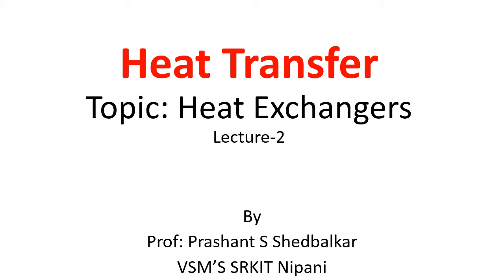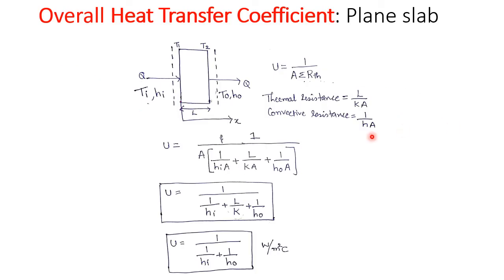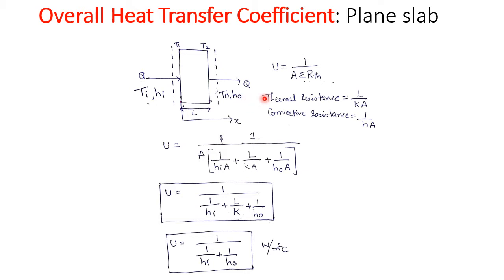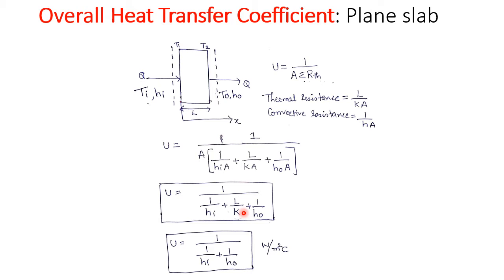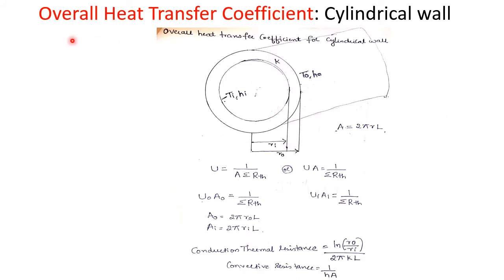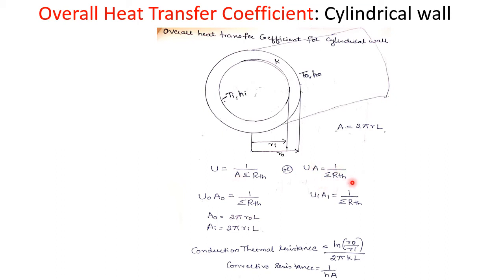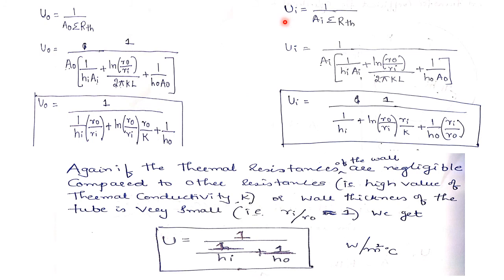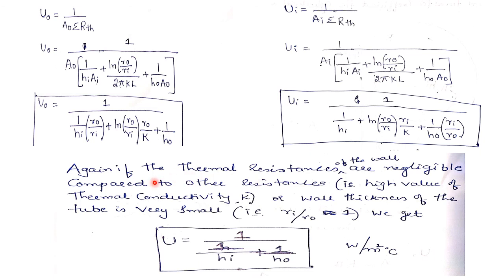OVERALL HEAT TRANSFER COEFFICIENT